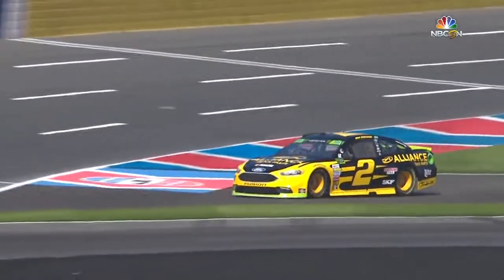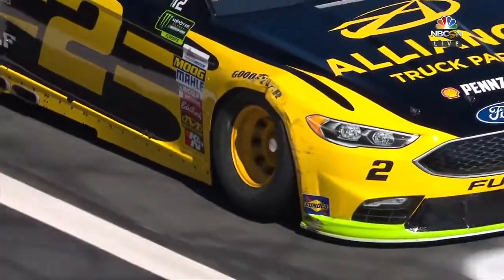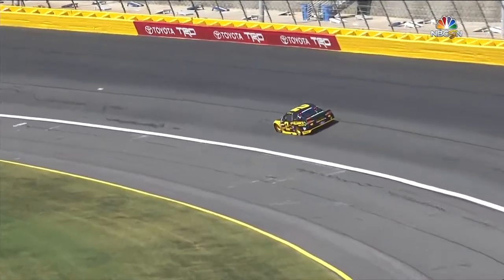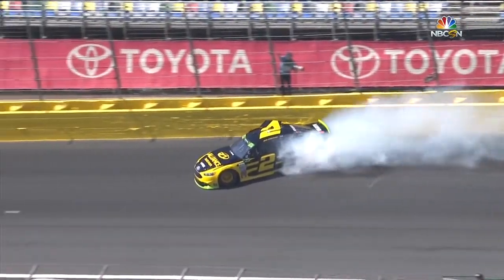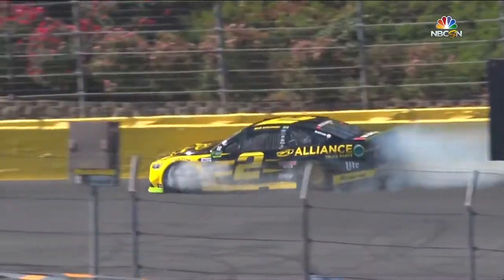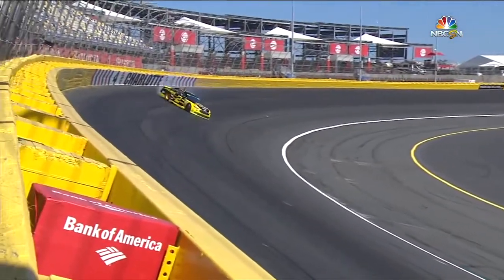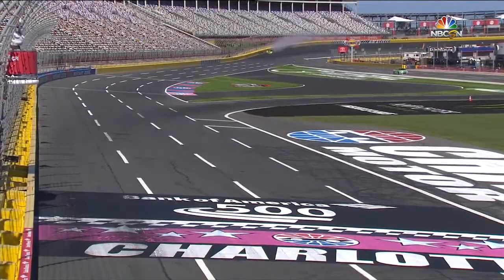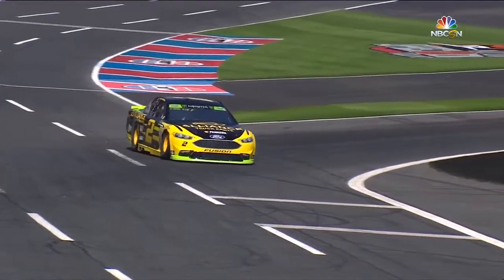Keselowski makes a unhuman save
WHY DO YOU HAVE TO DO THIS TO ME??